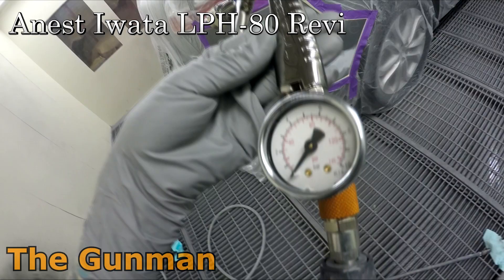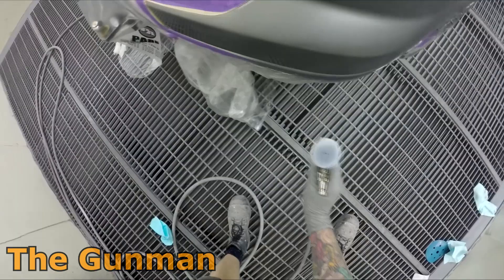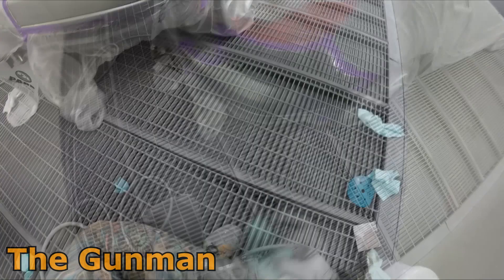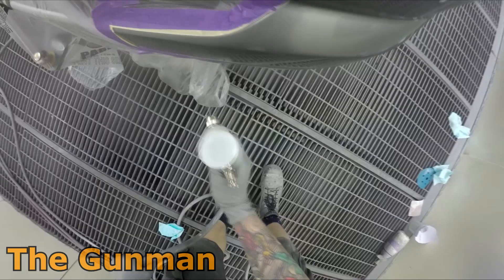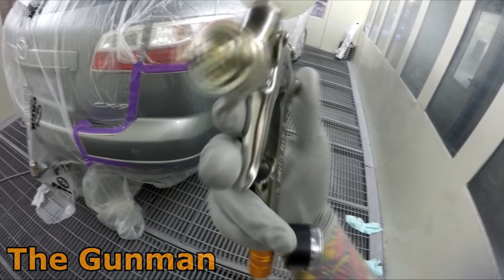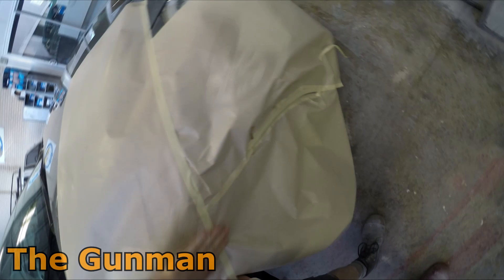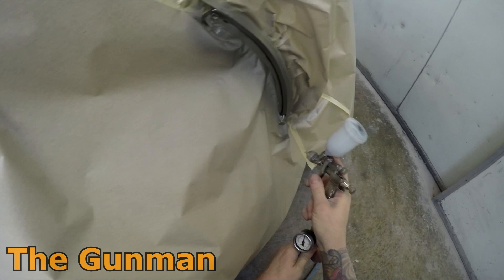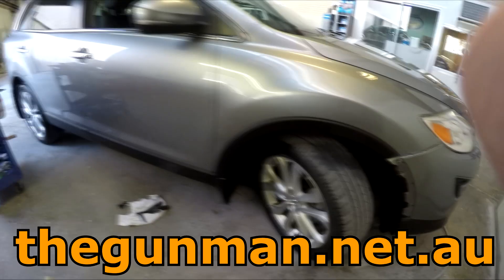Anest Iwata LPH-80 Review & Demo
Anest Iwata LPH-80 1.2 Review & Demo.

First is a relatively new platform called Minds, with Facebook, Twitter etc. Censoring what they call "Fake News" a lot of us creators are looking for alternative platforms and I recommend checking out Minds.